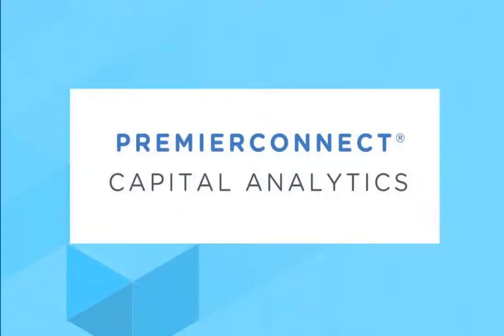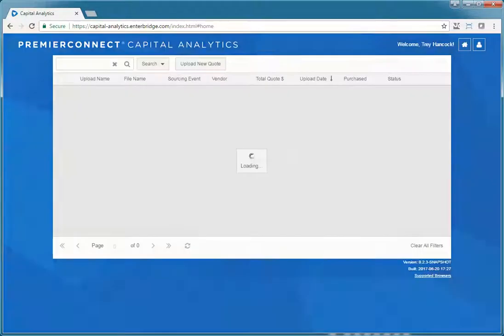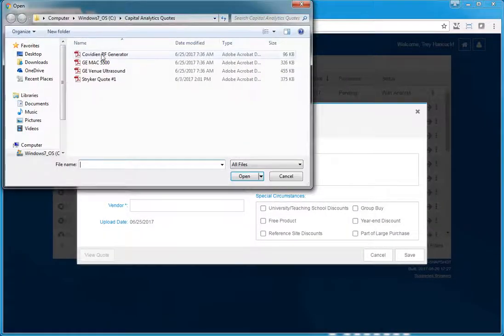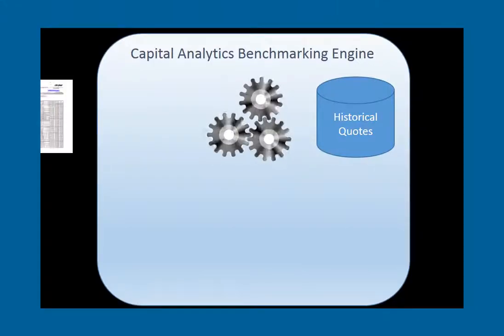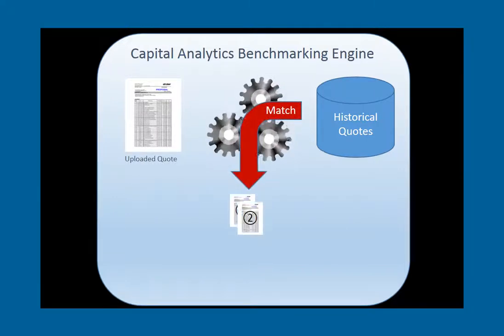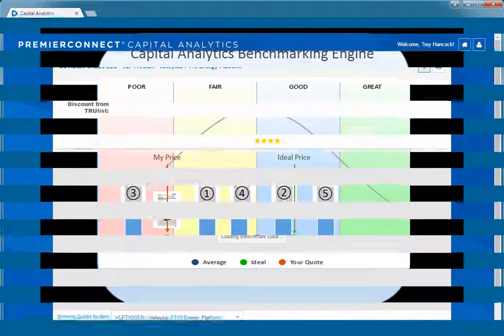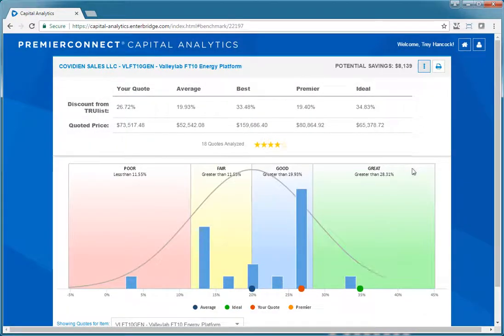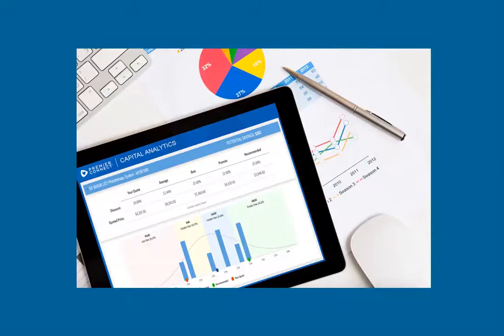How to Use Mobile Forms Automation and Data Aggregation to Accelerate Cash Flow